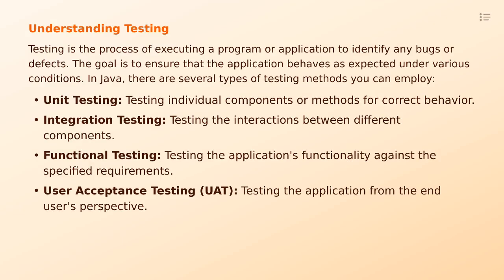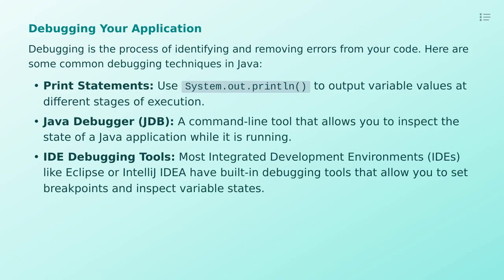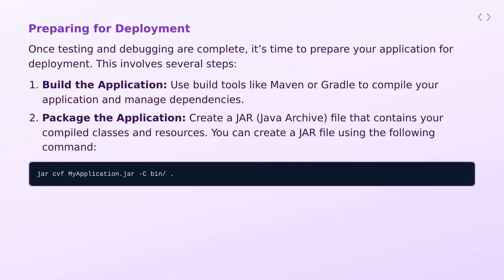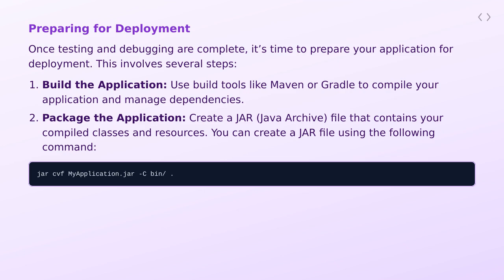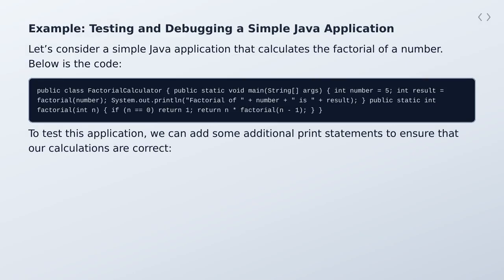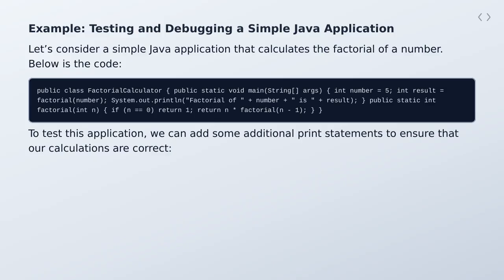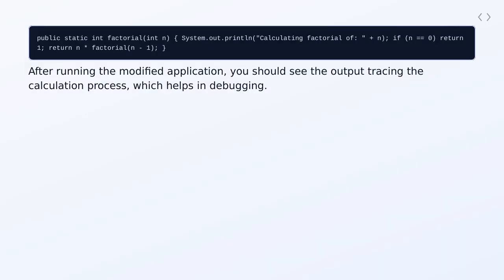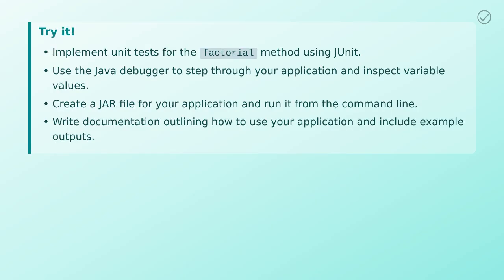11.4 Testing and Deployment